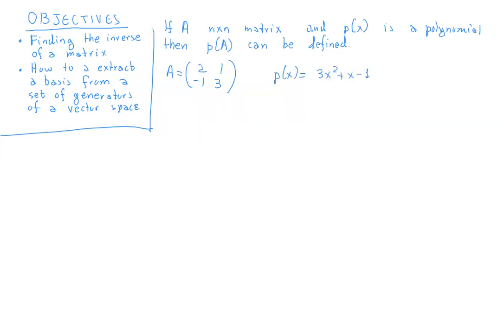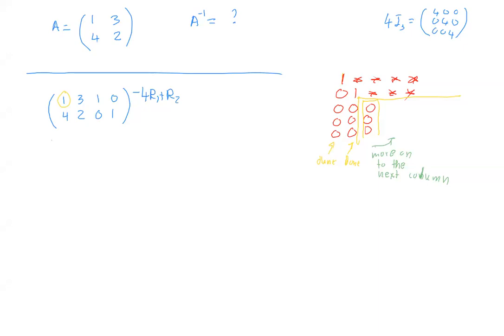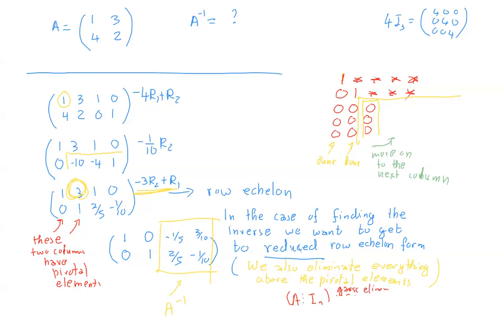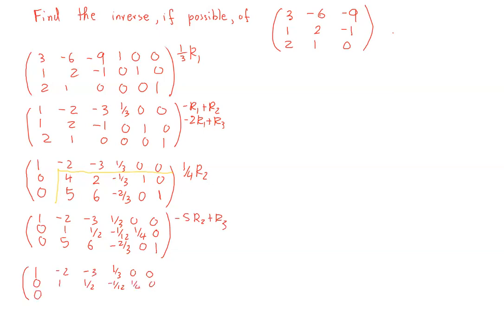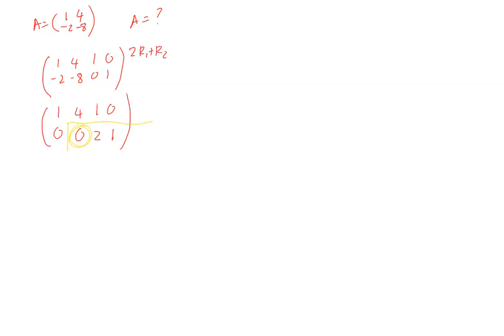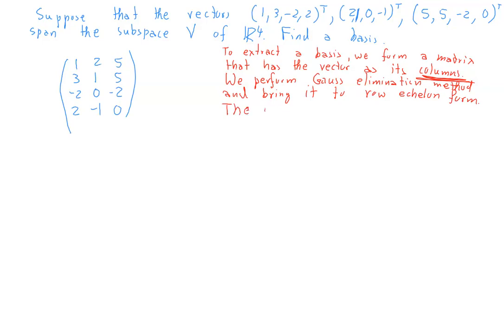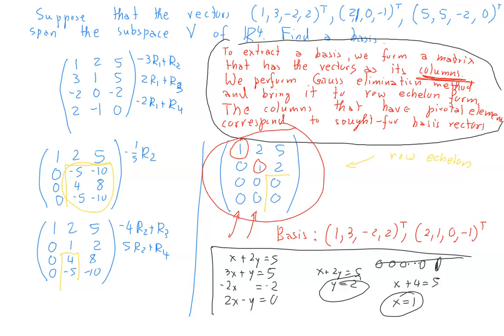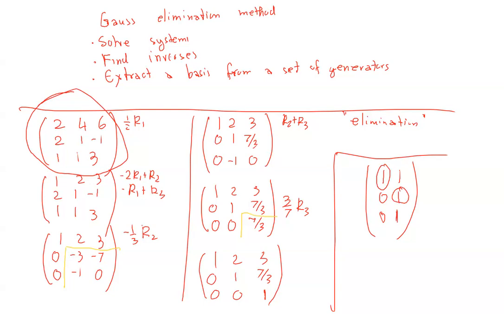Linear Algebra Live - Lecture 06: Finding the Inverse Of a Matrix and the Basis Of a Subspace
In this video, we use the Gauss Elimination Method in order to find the Inverse of a matrix and the Basis of a subspace, when generators for the subspace are known.